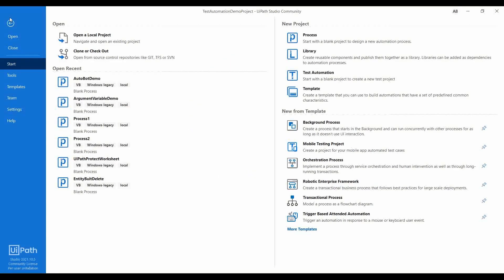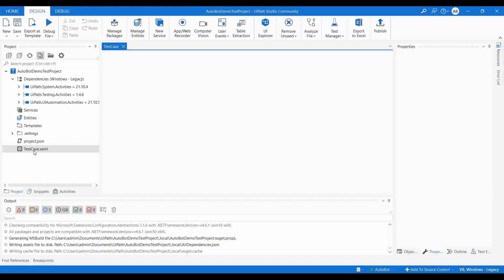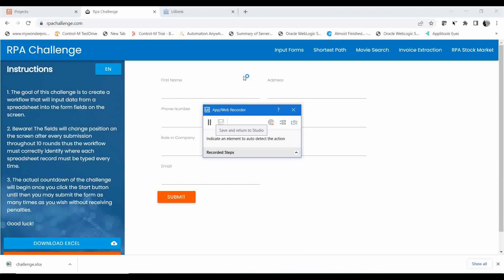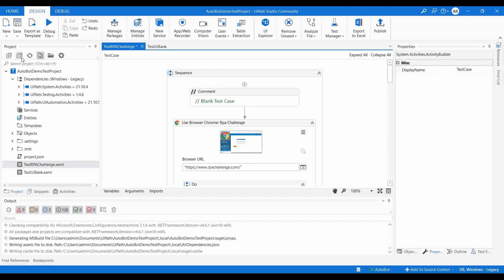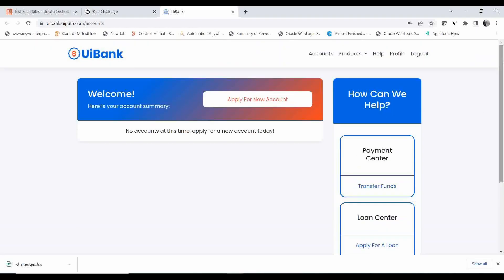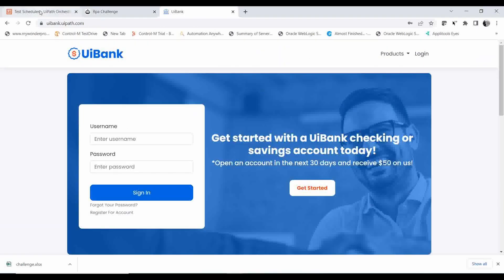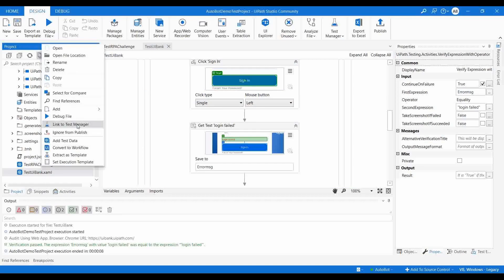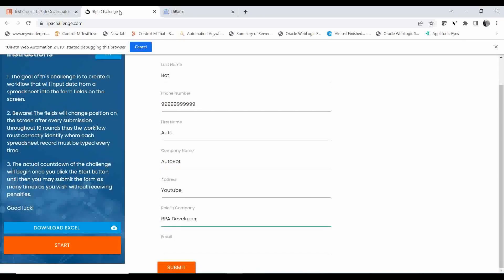UiPath- How to schedule Test Execution? |Test Manager |Test Sets | Test Executions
In this video, We are going to cover all the below-mentioned points with a practical demo. This will give you a clear understanding of the Test Schedule and the ways to create the Test sets. We are creating 2 practical test cases from the UiPath studio and publishing them to the Orchestrator.

1) How to create Multiple Testcases(Real time)?
2) How to Publish to Orchestrator?
3) How to Create the Test Set?
4) How to Schedule the Test Execution?
5) How to Link the Testcase to Test Manager to view the execution result?